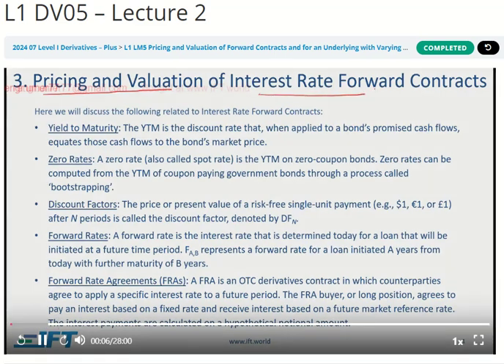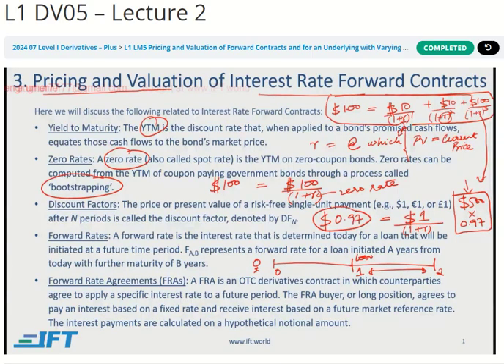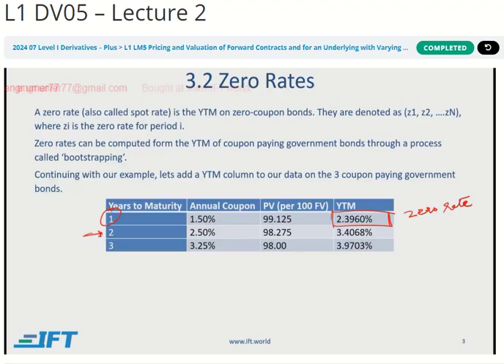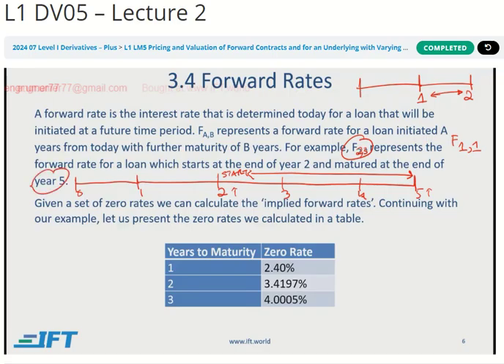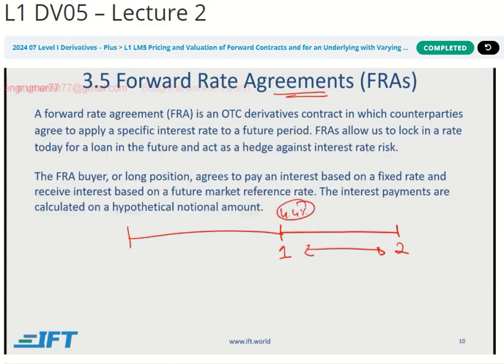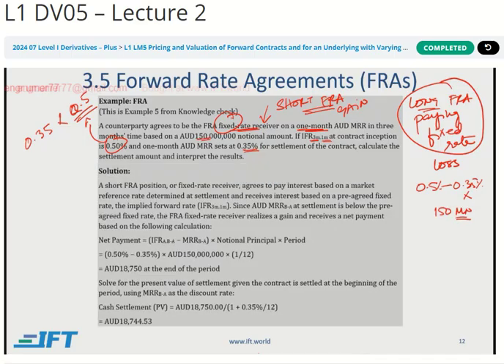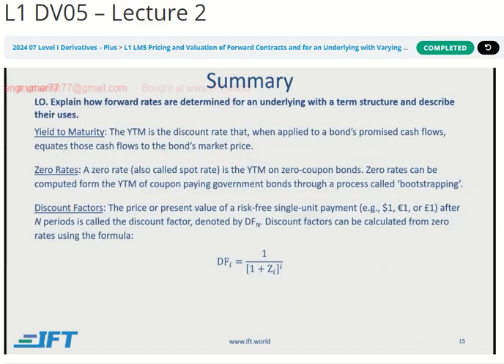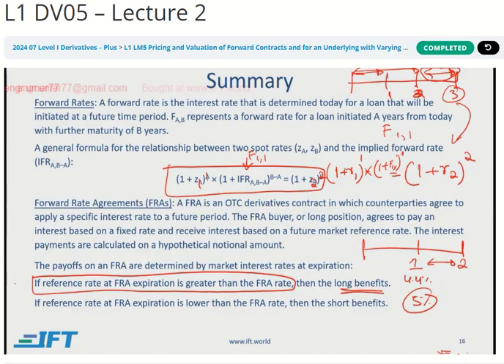Module 08 | Chapter 05 | Derivatives: Forward Pricing & Valuation | V03 IFT Lecture 2